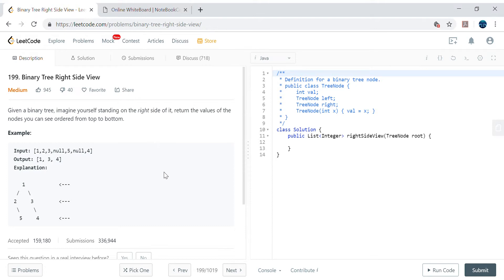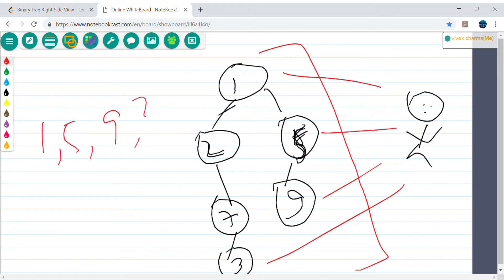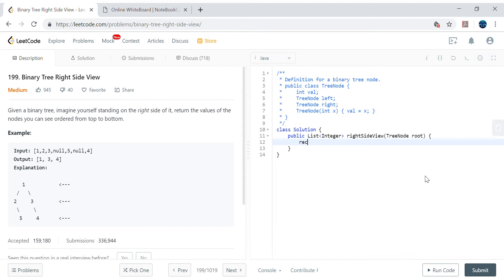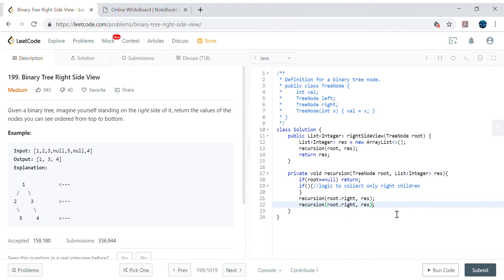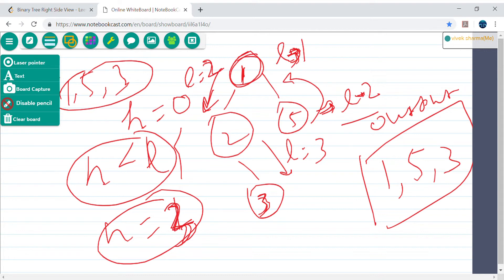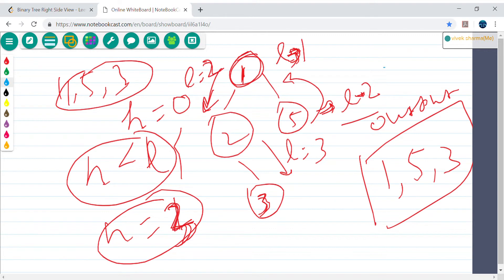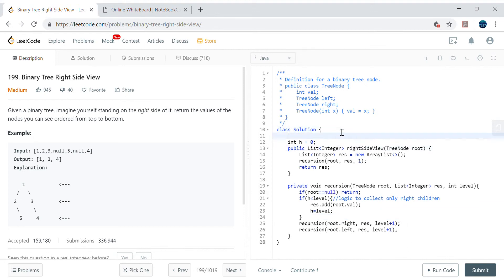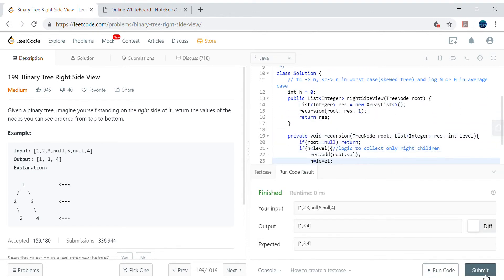Binary Tree Right Side View LeetCode 2019 04 10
Binary Tree Right Side View LeetCode